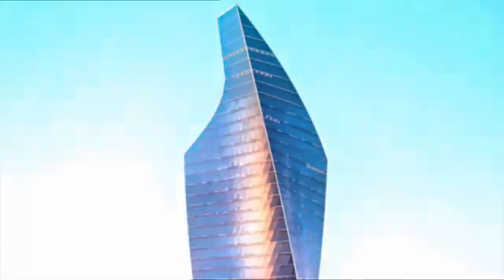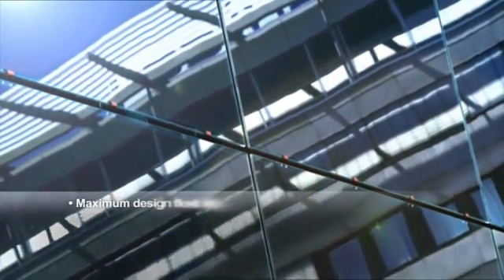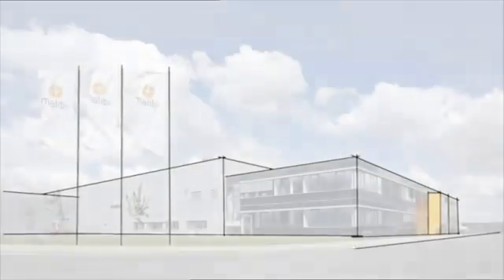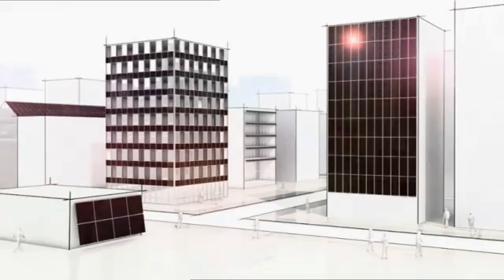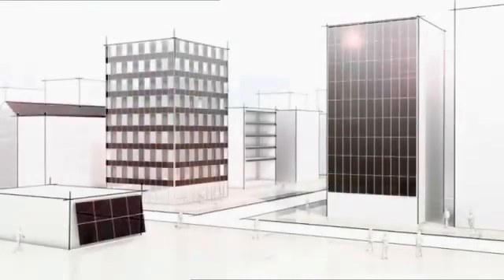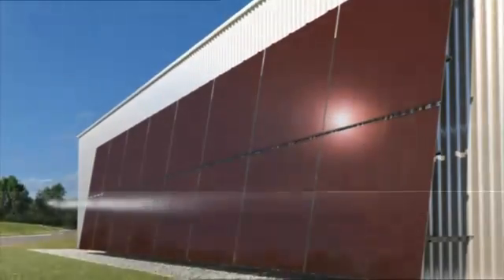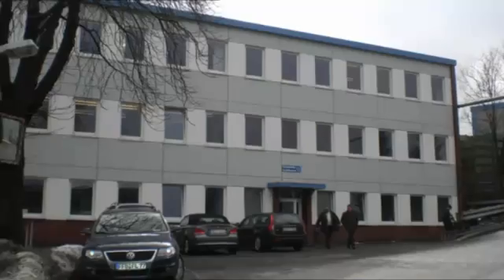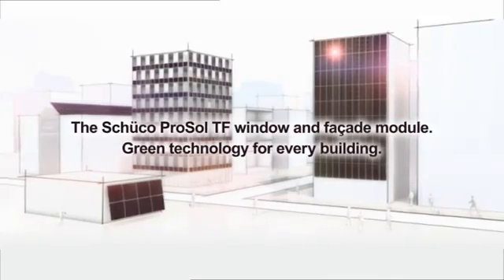Schüco Prosol Raam- en Gevelmodule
Schüco zonnepaneelsystemen in een uitgebreid leveringsprogramma, inclusief de nieuwste ontwikkeling op het gebied van duurzame architectuur: het Schüco kozijn- en gevelmodule ProSol TF (Thin Film).